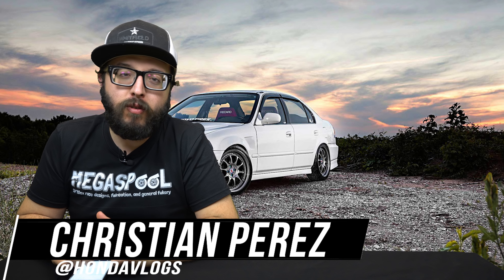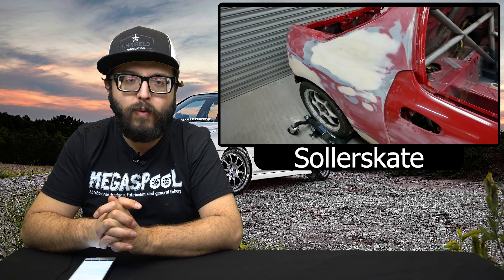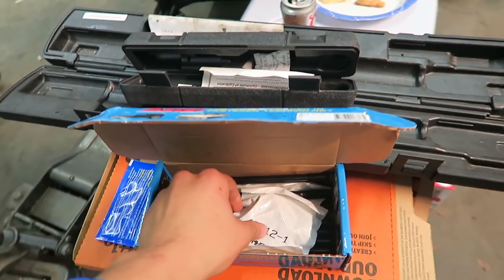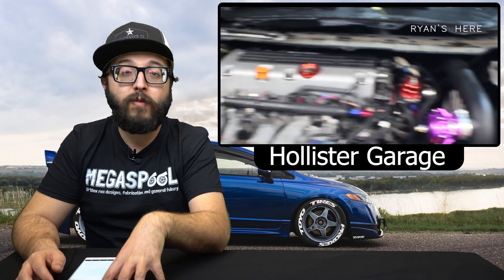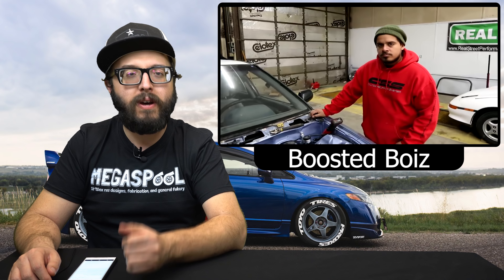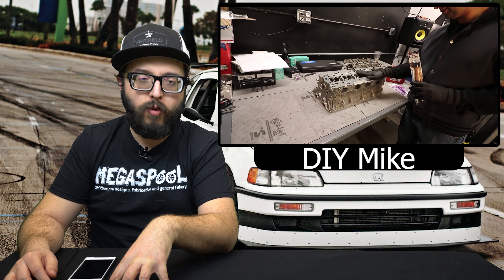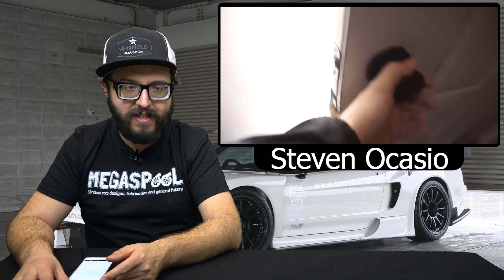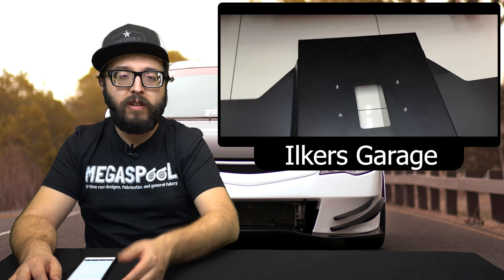The Honda Recap! AWD CB Accord, Del Sol body prep, DA9 progression, AWD CRX gets tuned!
You can now buy Honda Vlogs T-shirts and Stickers!

JB Tuned!

Email High Res pictures of your cars to:
to be featured as the background!

Welcome to The Honda Recap Show! A weekly show that will cover whats been going on in the Youtube world of Hondas! The channel and show are primarily Honda based. Let's build the Honda community back up!

This weeks Recap!

Honda Youtube Challange:
Autosauce
Burton Racing
SPTuning
YoungStatic
Yost Built
Froman Garage
Street Tuner builds
Speedjunkies
Megaspool
Fullspeed performance
Wide Open Throttle Garage